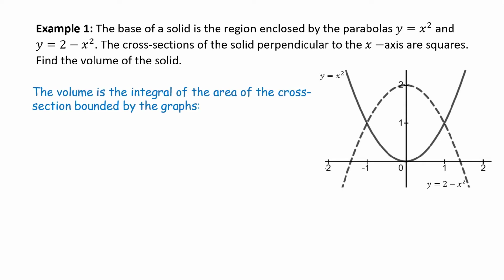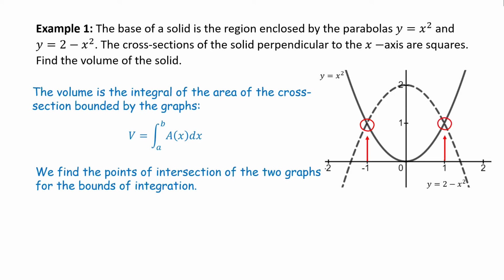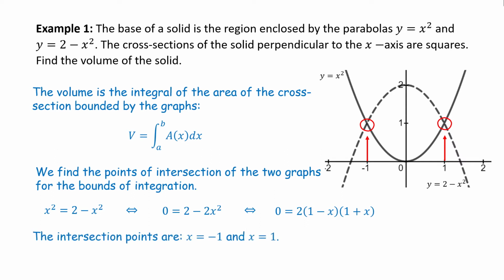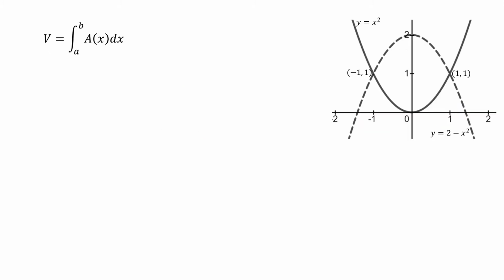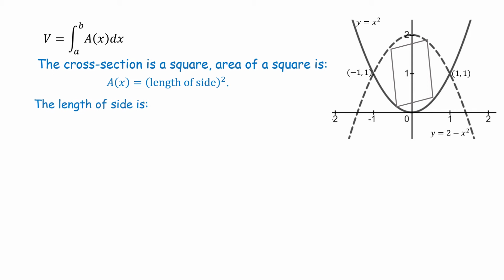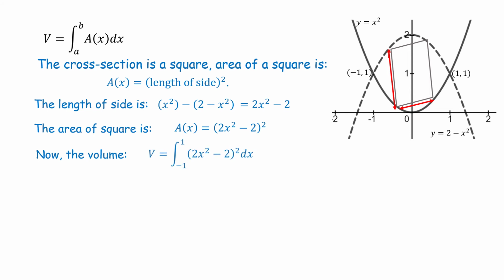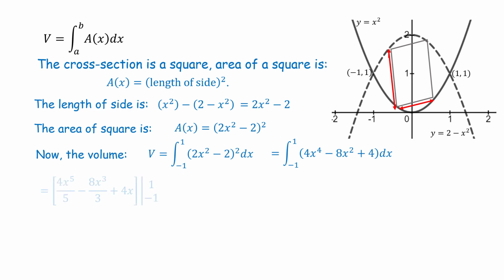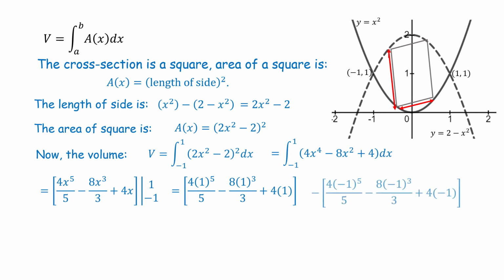1710 Content 5 2 Volumes Example 1